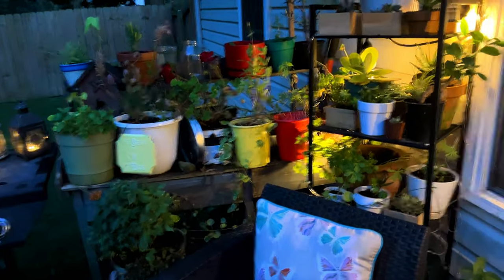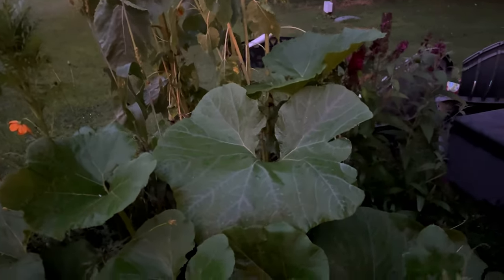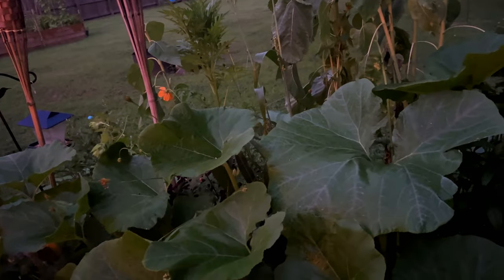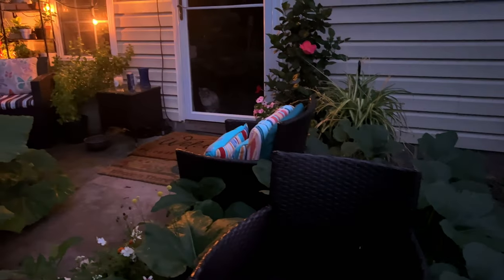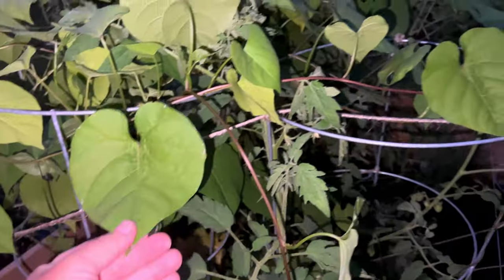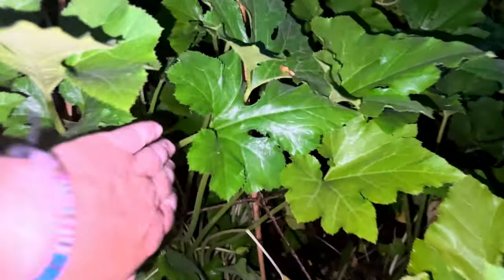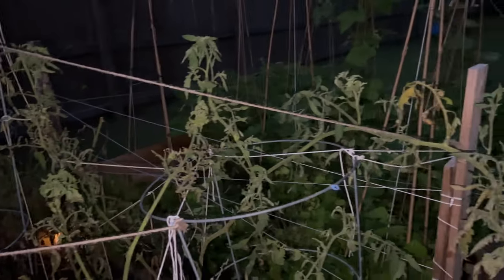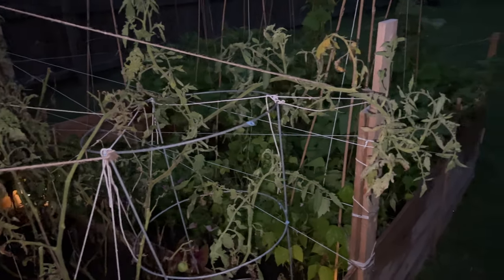Jekyll Backyard After Dark (New Garden Update)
Everything is growing like CRAZY!!!
Thanks so much for stopping by the channel. I'll leave a cold glass of tea on the counter and keep the porch light on. Xoxo, Jen at JBCo.

Respirators:
3M (Large)
3M (Small)